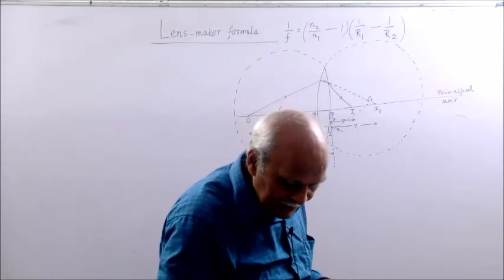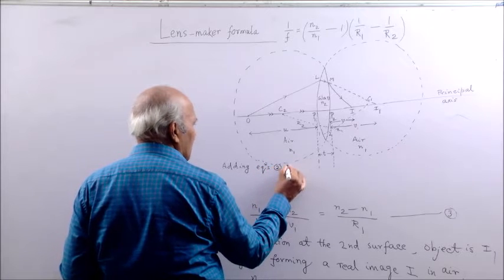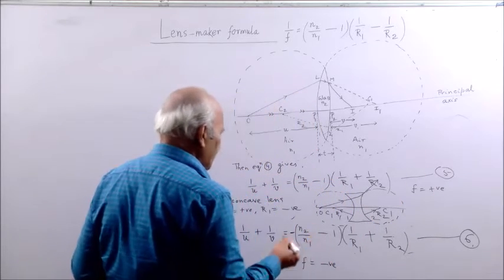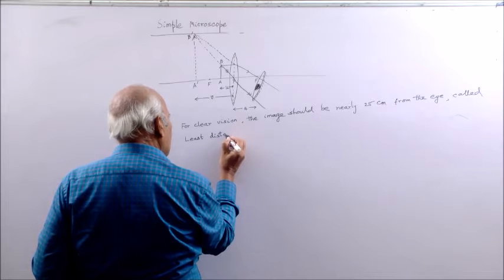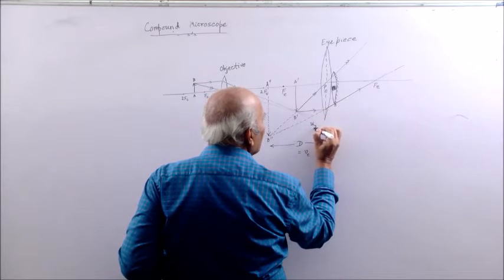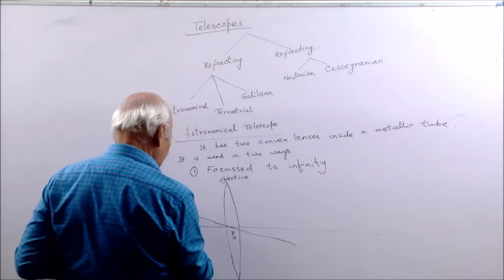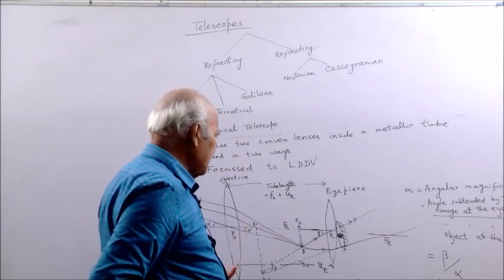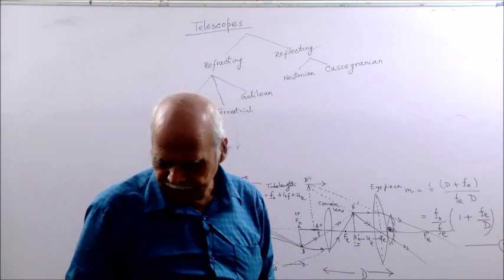Class XII Phy Unit VI 1.3